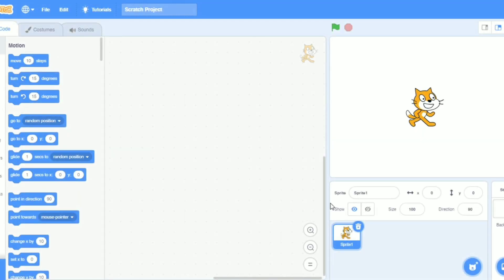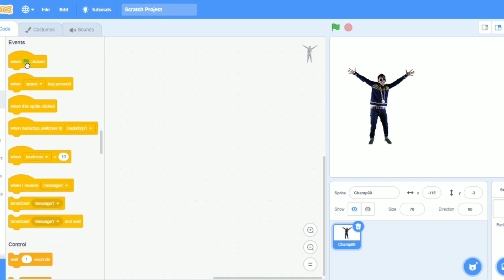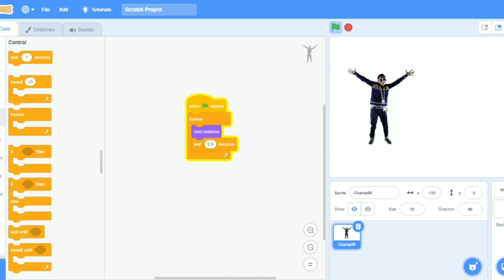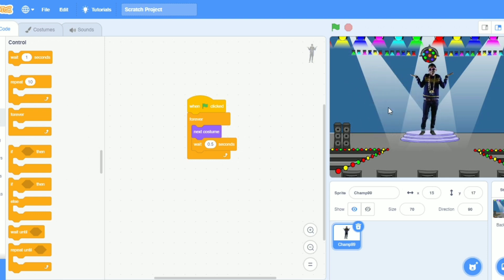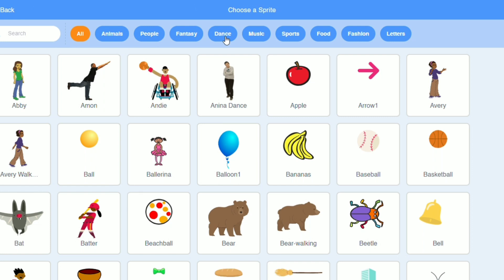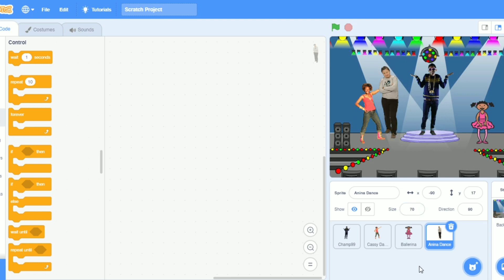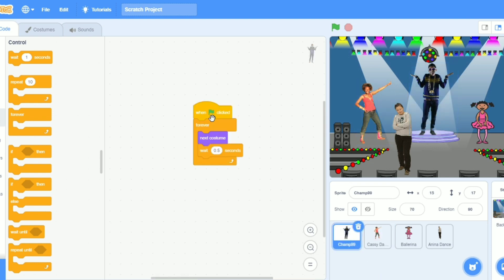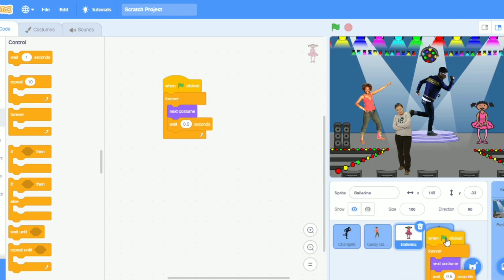scratch 0.3 tutorial|Dance Party Game|(coding) programming|Easy and Funny Game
Hello guys
if you are new to this channel then
My name is Aditya Ajmera and I share my work with you about coding and programming , make games and Have Fun with you all
 dancer.